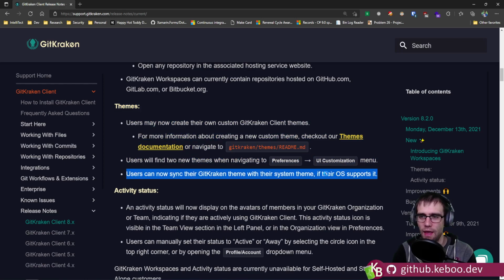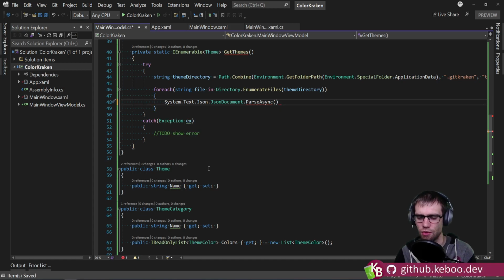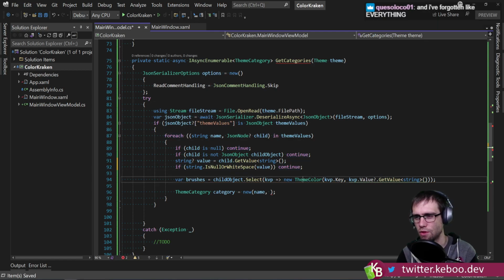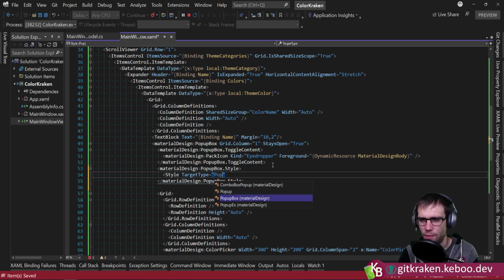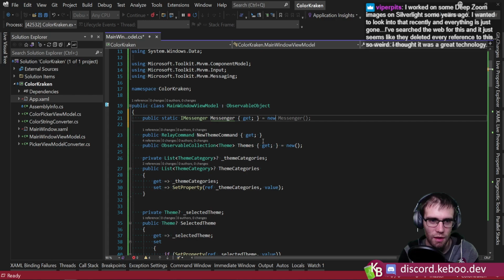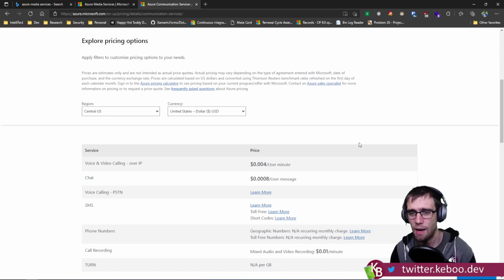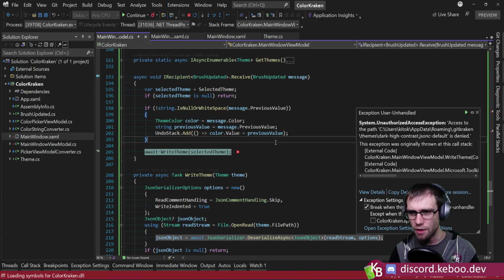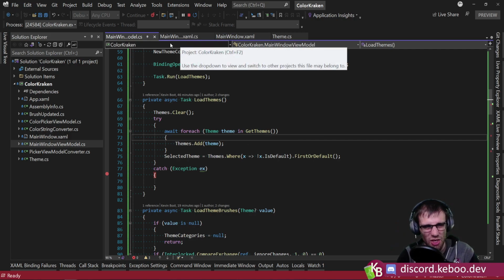Building a theme editor for GitKraken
In this live stream I work on building a WPF application for editing the new theming functionality added to GitKraken 8.2.0.